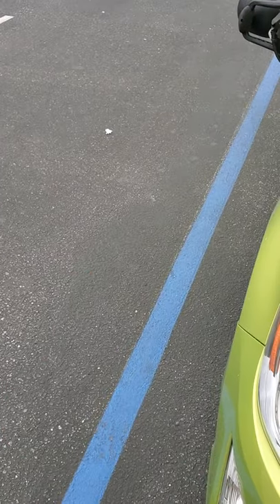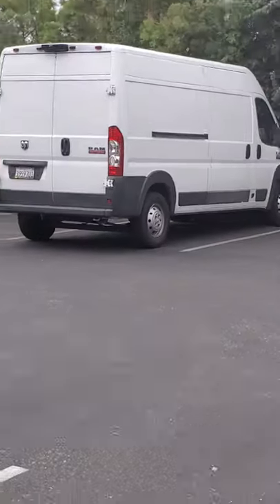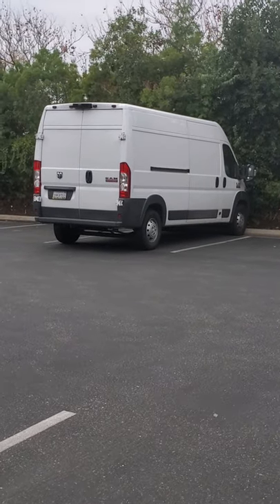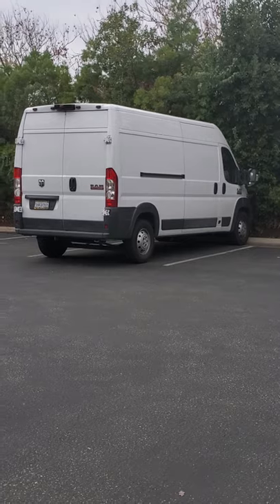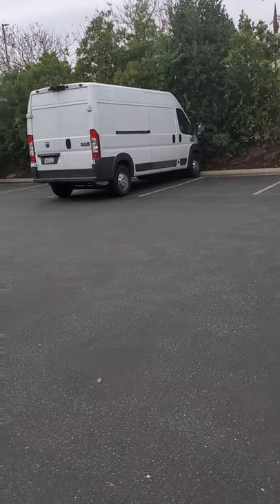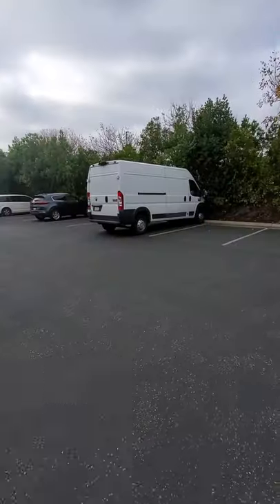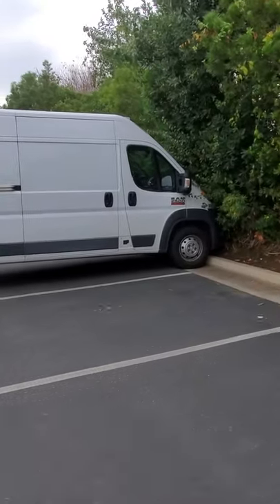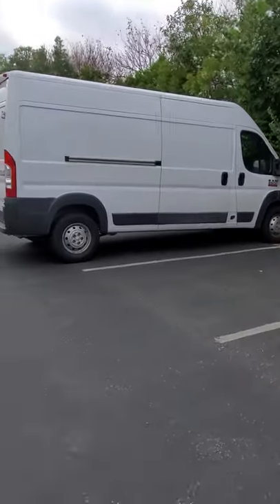I found something rare about horns ice cream truck on a Dodge ram Van